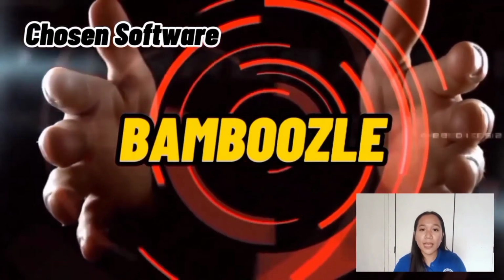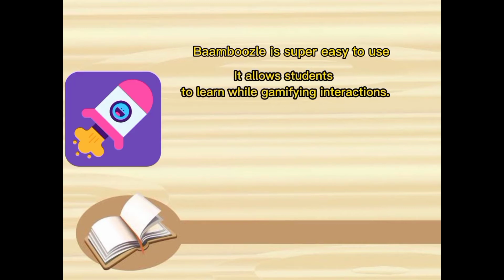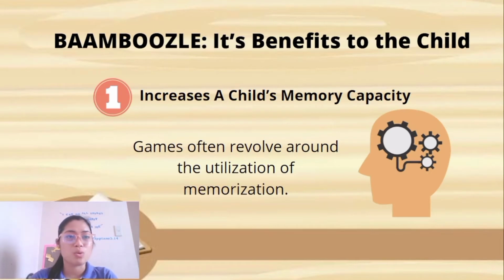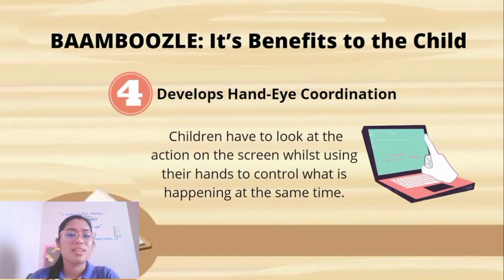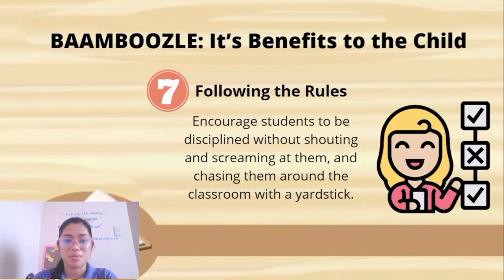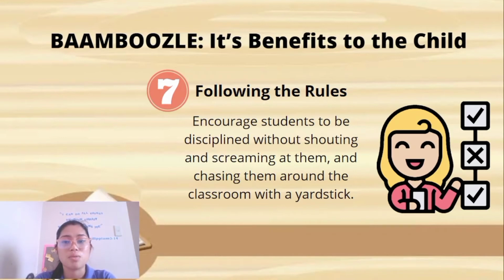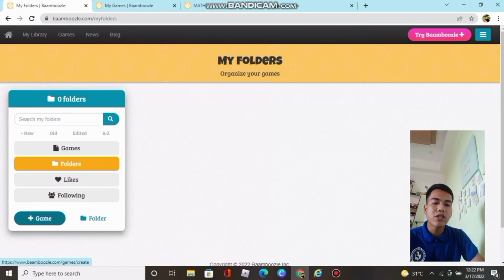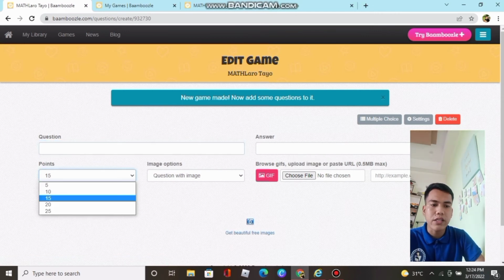What is Bamboozle and How to use it?